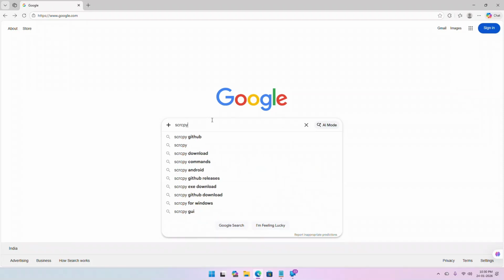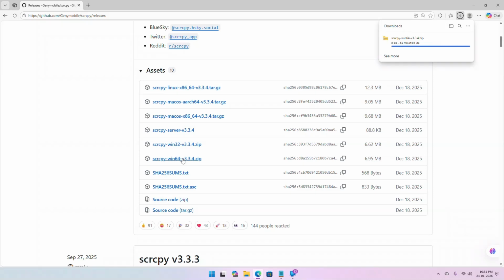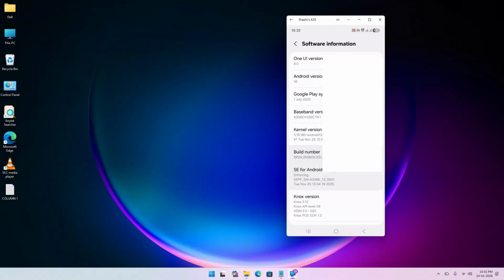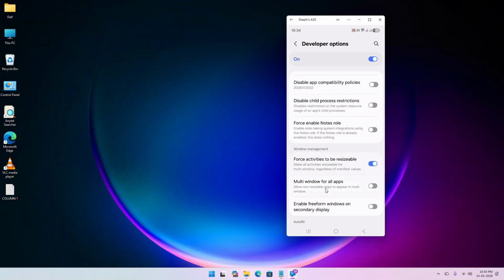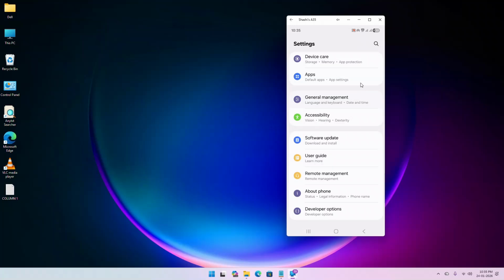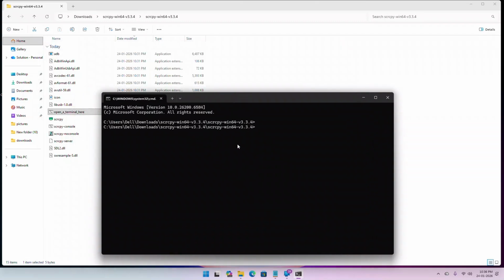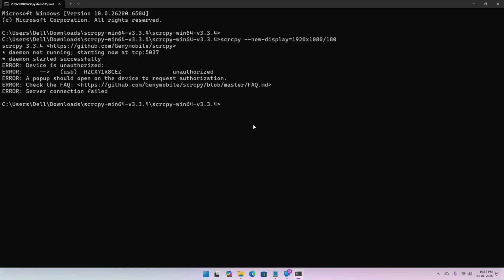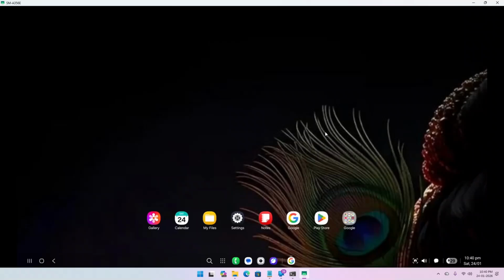How to run Dex mode on Windows PC using Samsung Galaxy Smartphone having One UI 8.0 ?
Learn How to enable Dex mode on Windows PC using Samsung Galaxy Smartphone having One UI 8.0